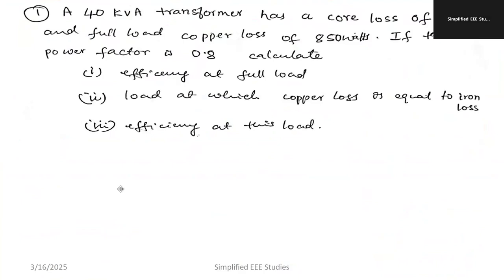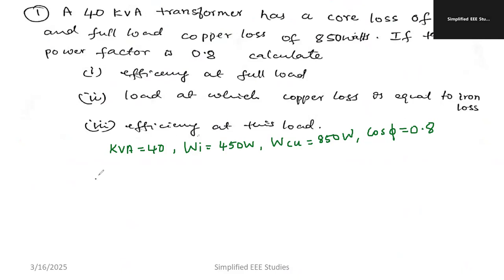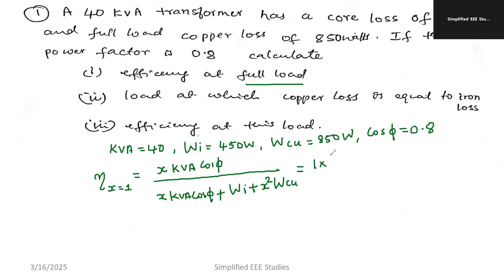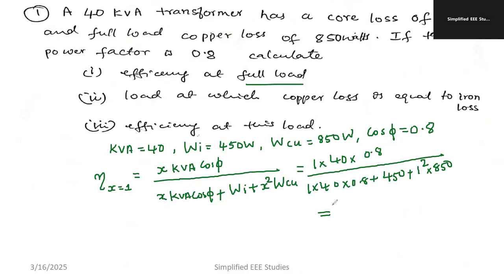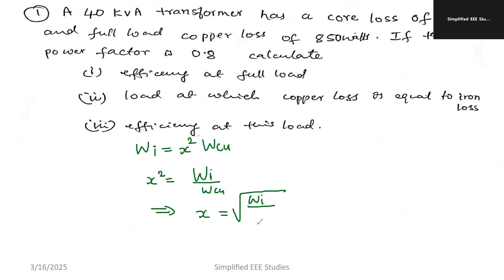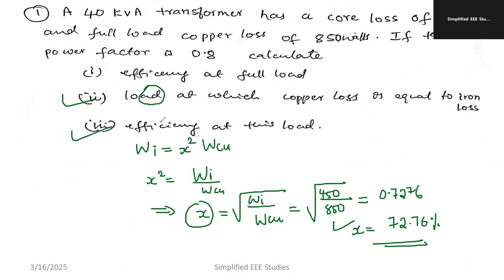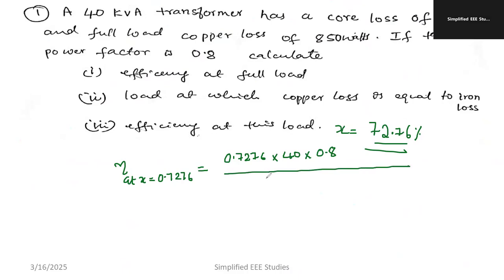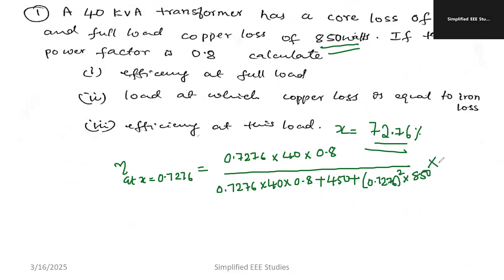TRANSFORMER EFFICIENCY NUMERICAL PROBLEMS GATE VTU KTU & JNTU University syllabus | IES Exams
Dear all,
🚀 Transformer Efficiency Numerical Examples | Transformer Efficiency Calculation | Solved Problems | VTU & KTU 🚀

Welcome to SimplifiedEEEStudies, your trusted platform for easy-to-understand Electrical and Electronics Engineering concepts! 🎓⚡

In this video, we will solve numerical problems on Transformer Efficiency, a crucial topic in Basic Electrical Engineering for VTU, KTU, Anna University, and other university syllabi. Understanding these calculations is essential for analyzing power loss, performance, and efficiency improvement in transformers.

📌 Topics Covered in This Video:
✅ What is Transformer Efficiency?
✅ Efficiency Formula & Key Equations
✅ Solved Numerical Examples on Transformer Efficiency
✅ All-Day Efficiency vs Commercial Efficiency
✅ Step-by-Step Problem-Solving Approach
✅ How to Improve Transformer Efficiency?
✅ GATE, ESE, and University Exam-Oriented Questions

👉 Electrical Engineering Students (VTU, KTU, Anna University & More)
👉 GATE, ESE, and Competitive Exam Aspirants
👉 Polytechnic & Diploma Students
👉 Power Systems and Electrical Machines Enthusiasts

💡 Watch Till the End for Step-by-Step Solutions & Tricks to Solve Transformer Problems Easily! 💡

🔹 Basic Electrical Engineering Lectures
🔹 Transformers Explained
🔹 Power Electronics Lecture Series